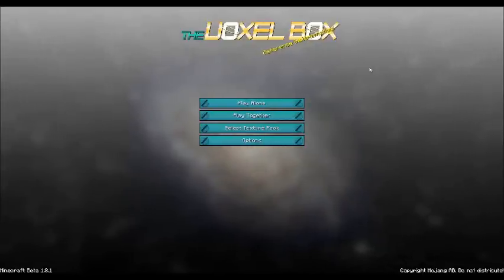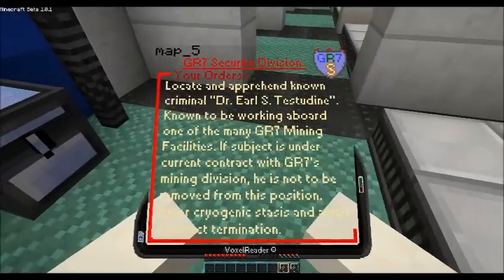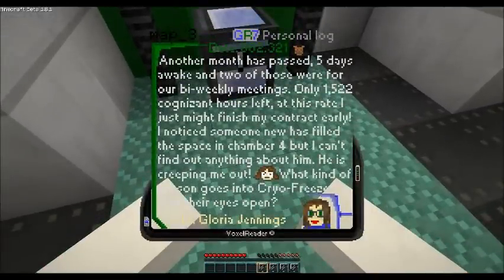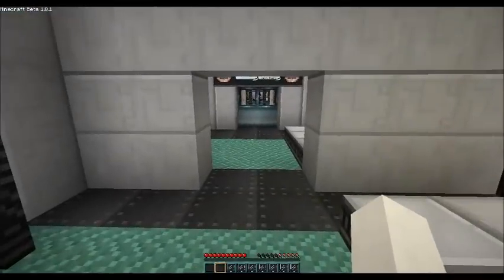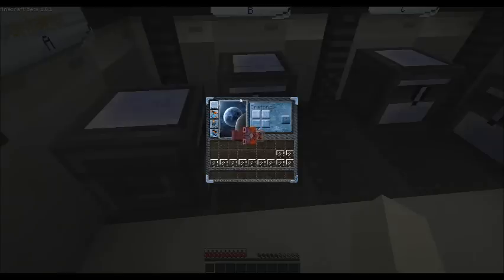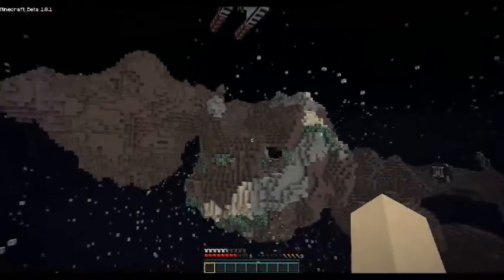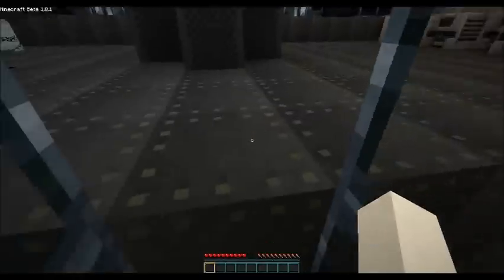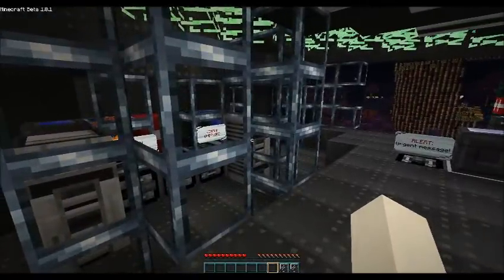Map Highlights: Deep Space Turtle Chase - part 1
* SPOILER WARNING *  This is NOT a Let's Play

In this series, I'm going to point out the highlights and some constructive criticism for DEEP SPACE TURTLE CHASE, a custom adventure map by Captain Sparklez and the Voxel Box.